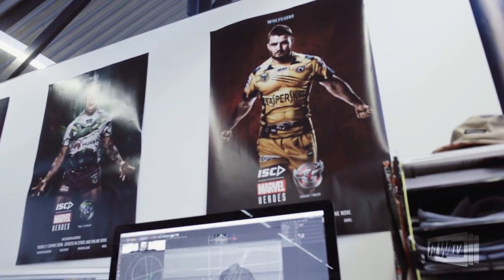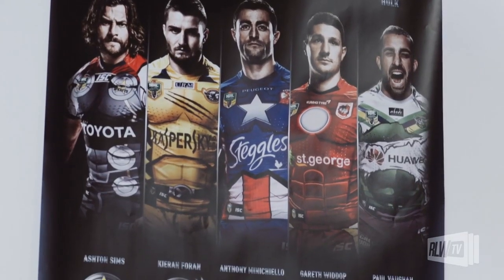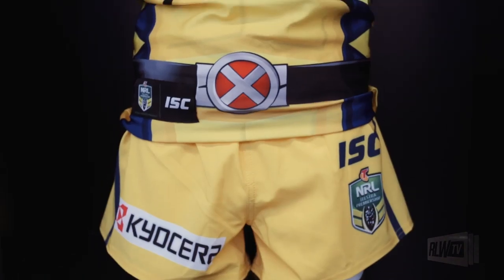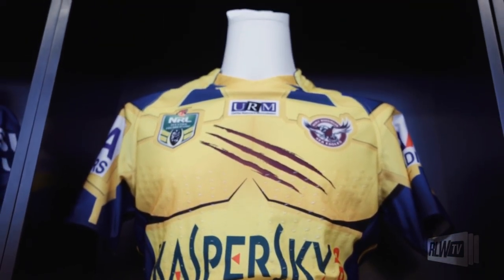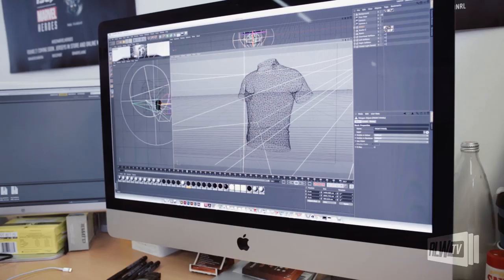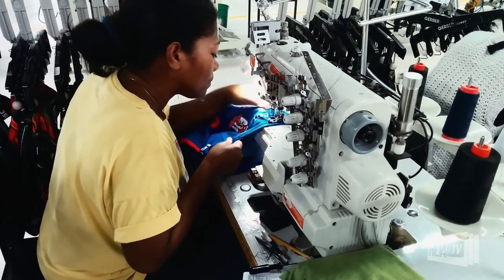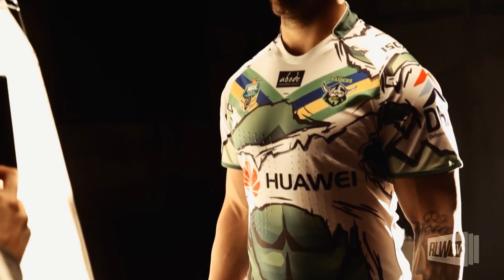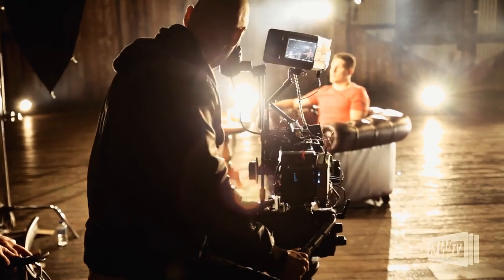NRL Marvel Superhero jerseys - behind the scenes | Rugby League Week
Those Superhero jerseys sold mentally well and are now the most popular limited-run strips of all time. So how did they create them? Watch them come to life.
Welcome to Rugby League Week - the home of Australia's national rugby league. We are the league-lover's bible with the best coverage of the Australian National Rugby League (NRL) and State of Origin.

Join the conversation